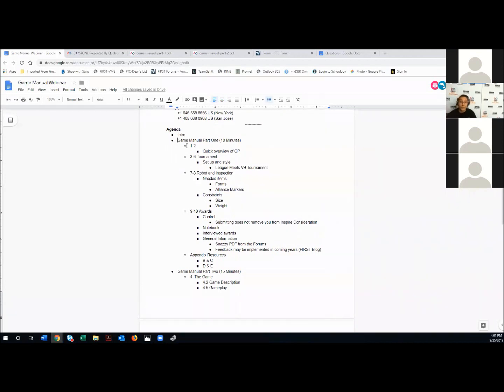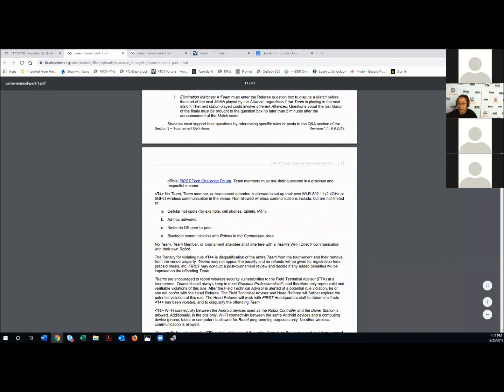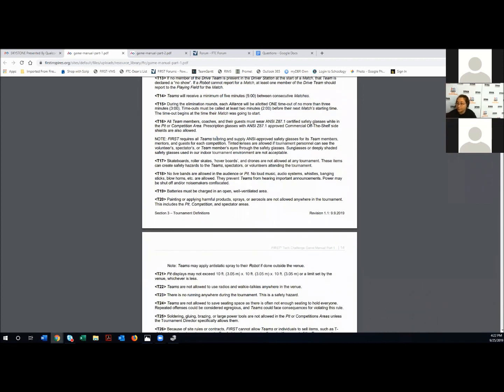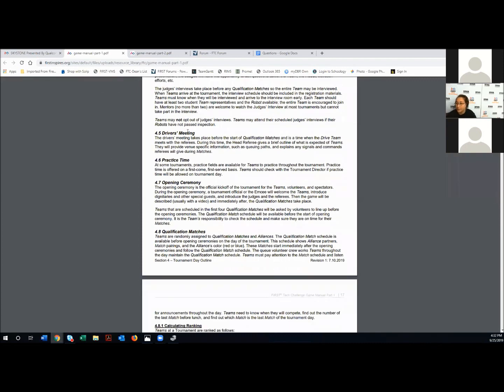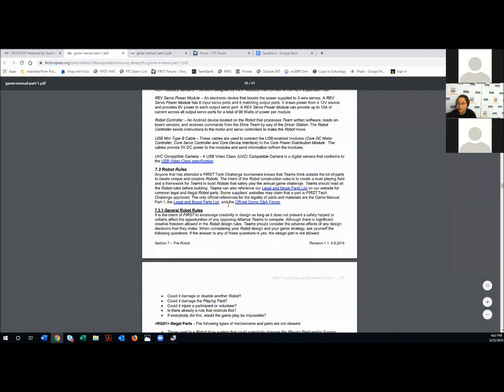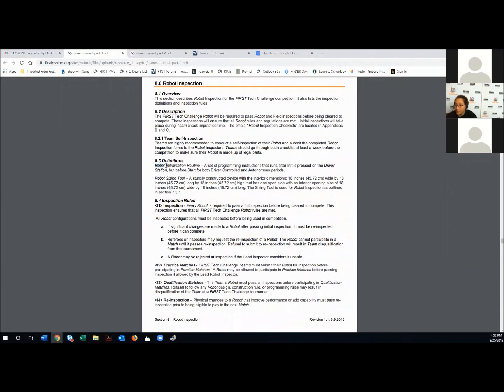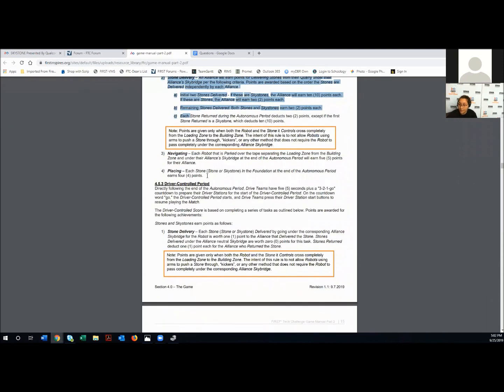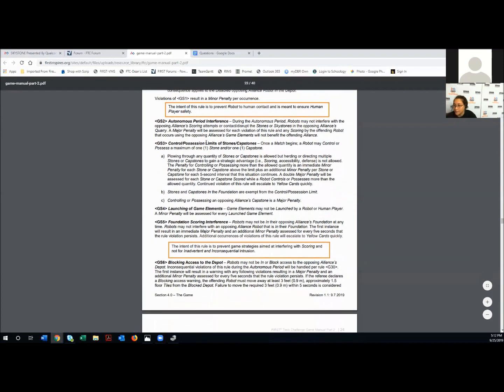2019-2020 Game Manual Webinar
Webinar from Sept. 25, 2019 describing the 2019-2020 SKYSTONE Game Manual Part 1 & 2.